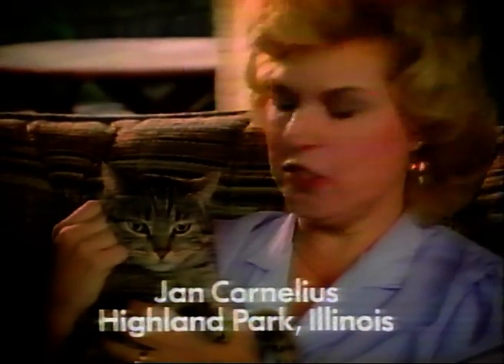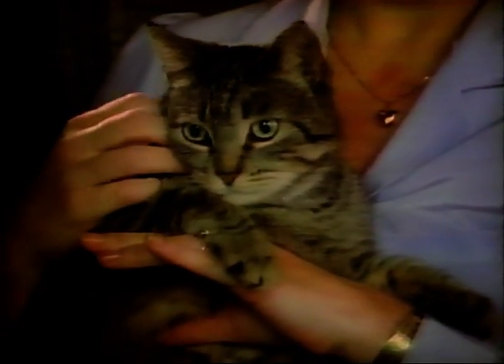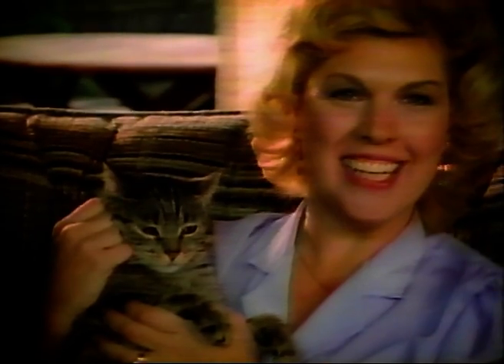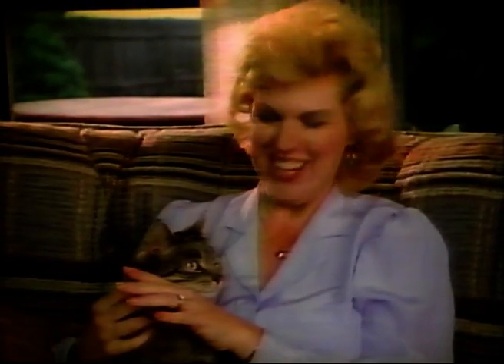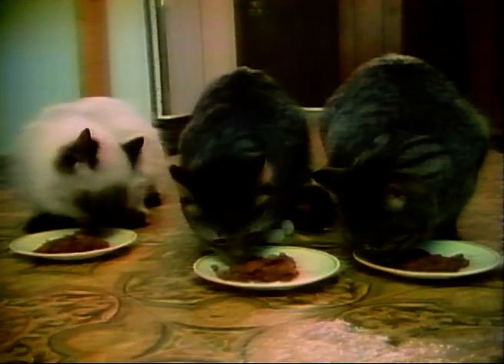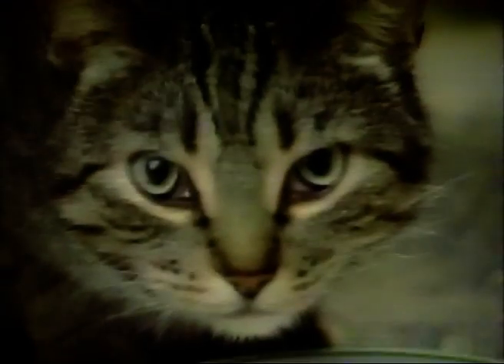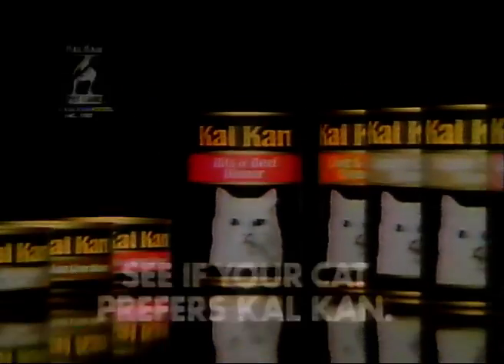1987 - Jan Cornelius and Her Cat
As seen in Indianapolis.